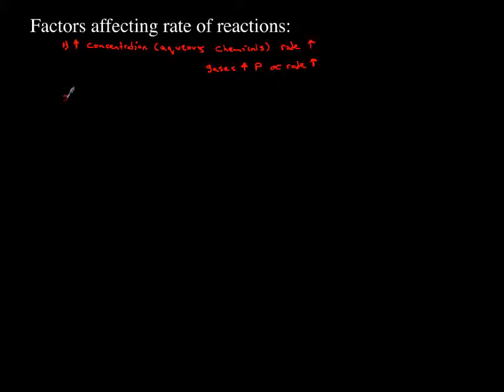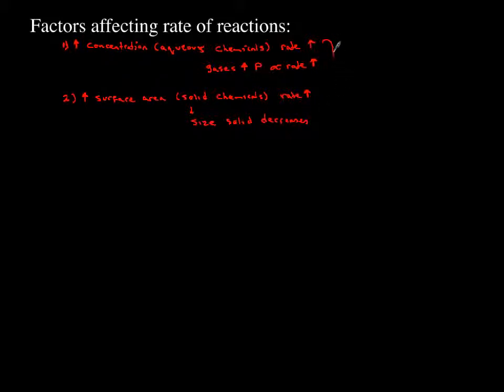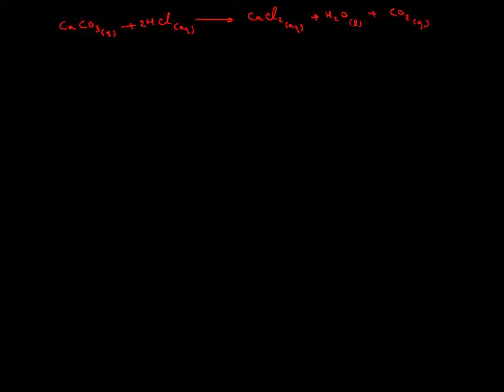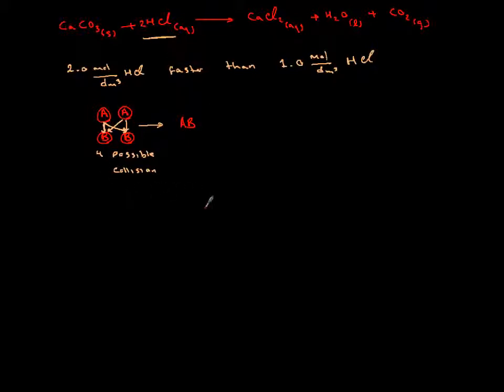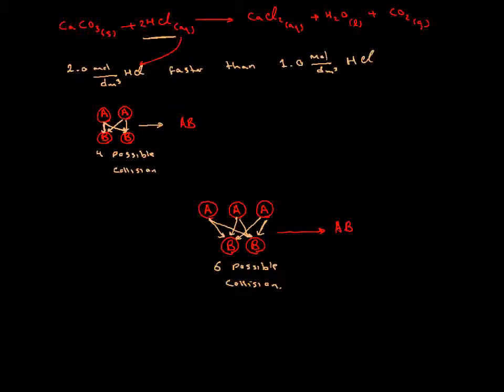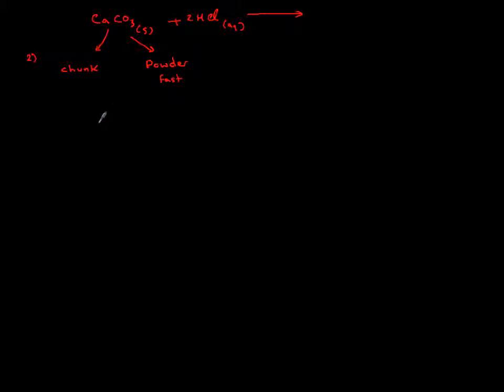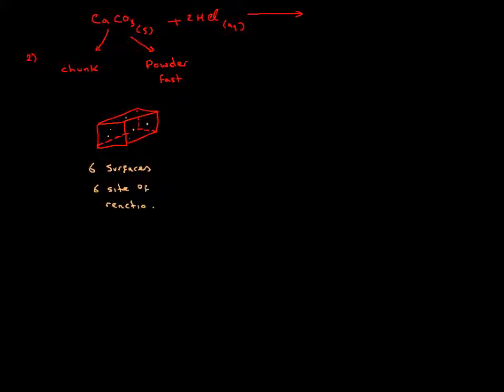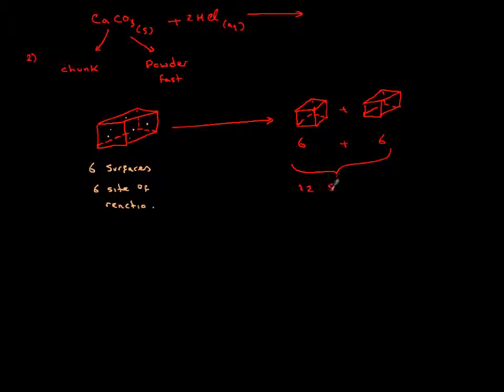effect of concentration and surface area on rate